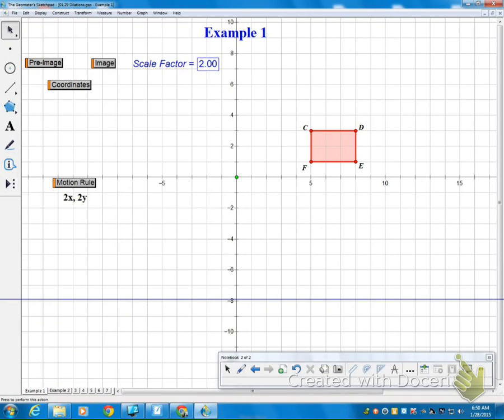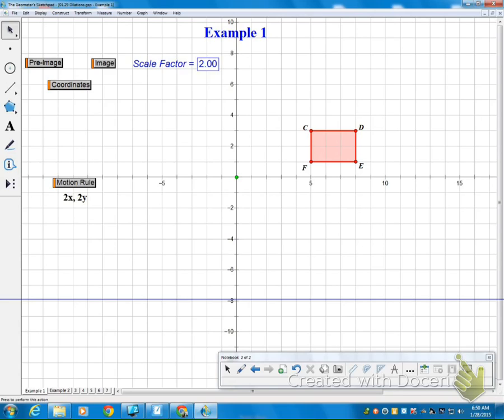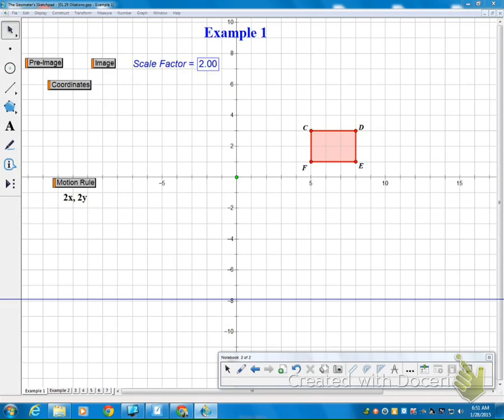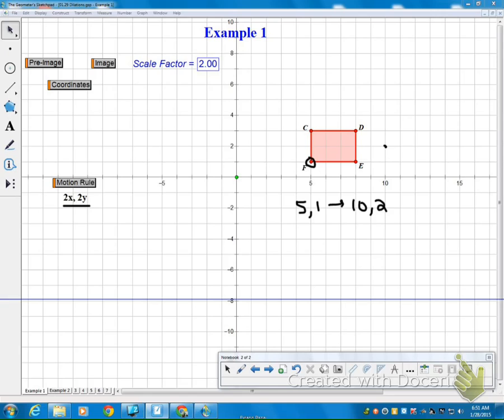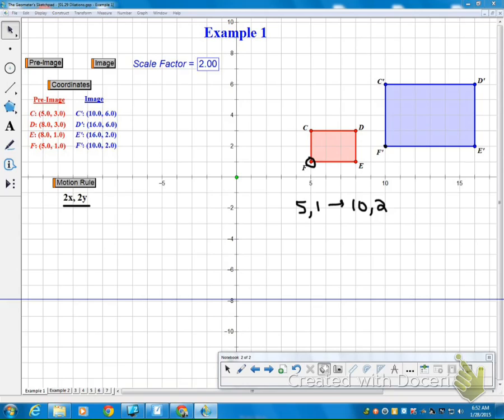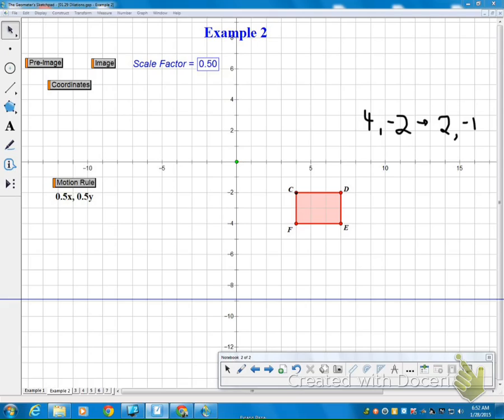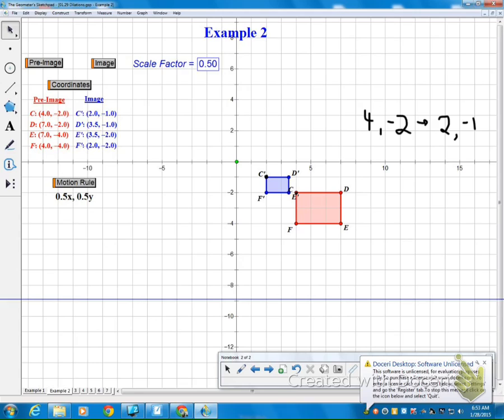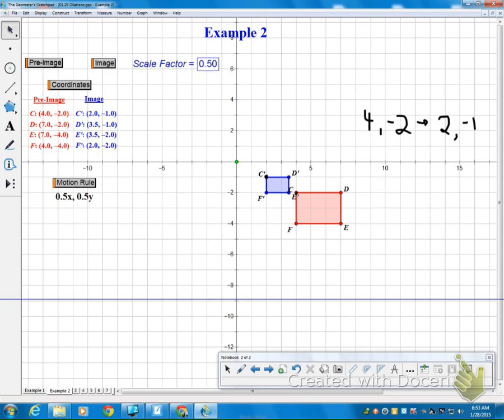Dilations on a Coordinate Plane